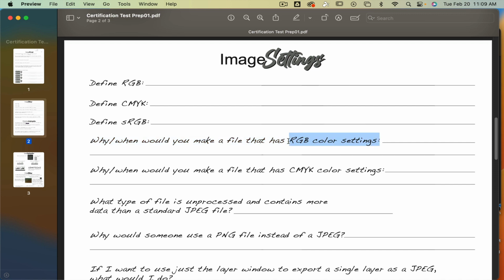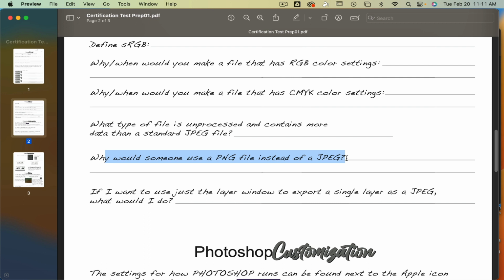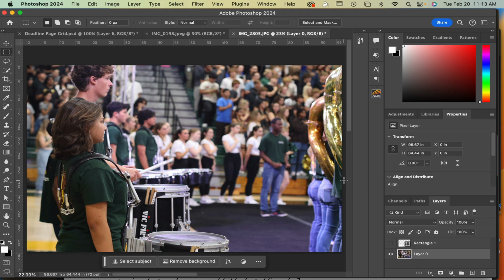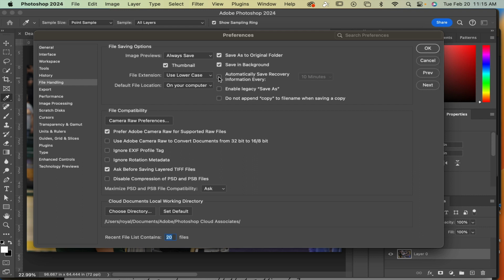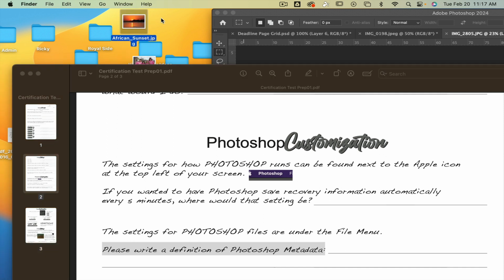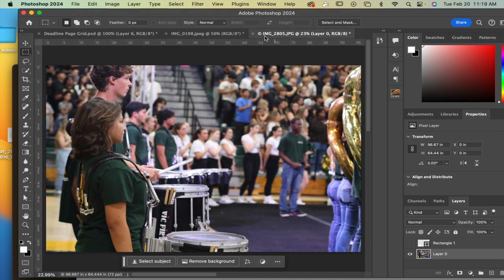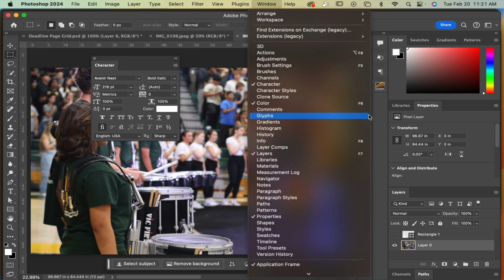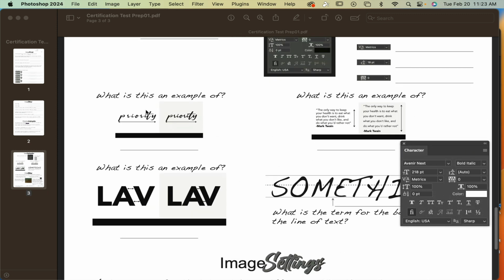Photoshop Review Part 2